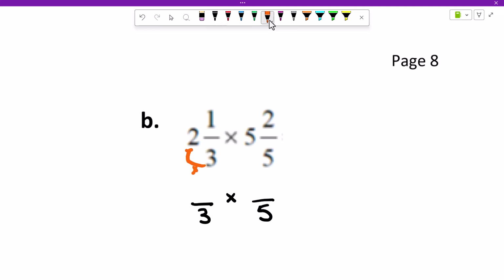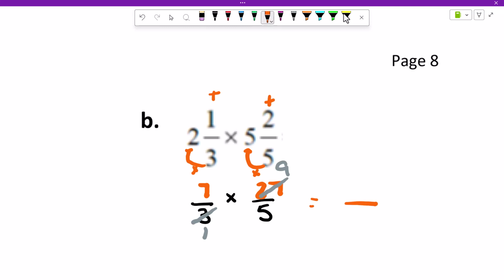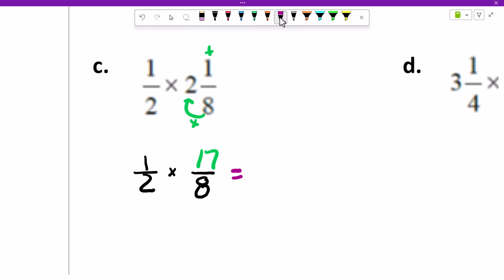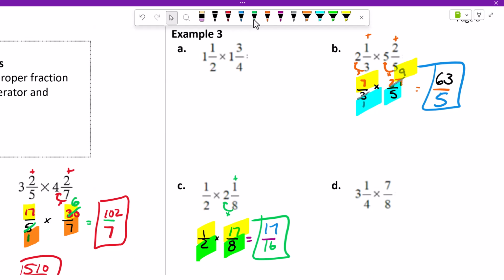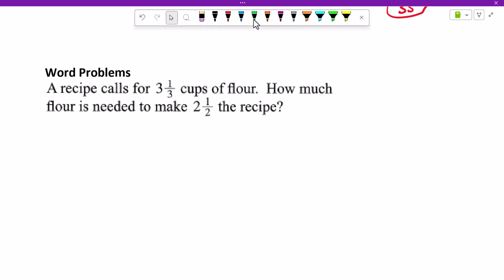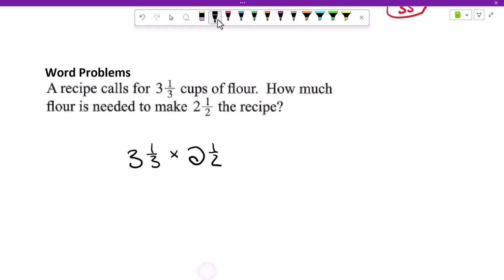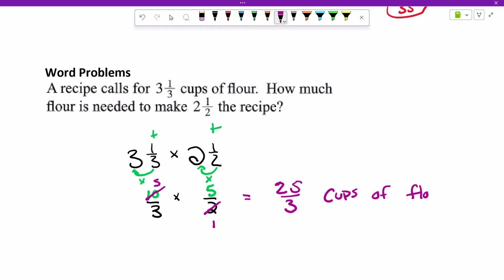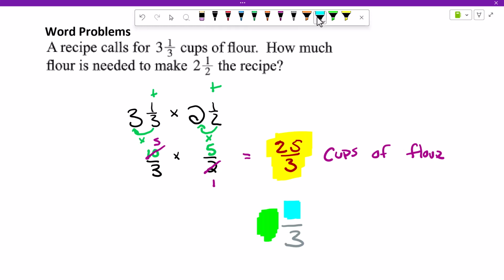2023 | math8 | unit2 | lesson4 part2